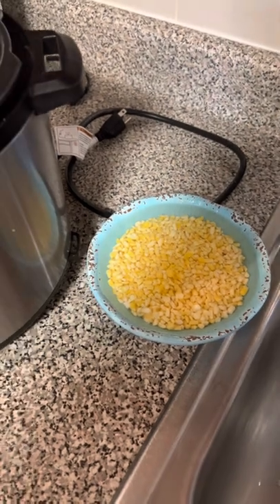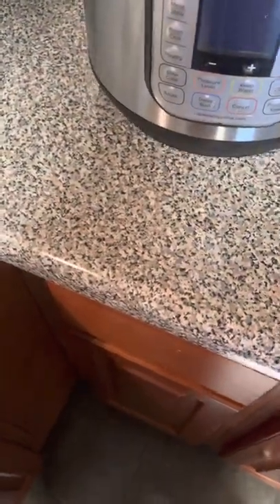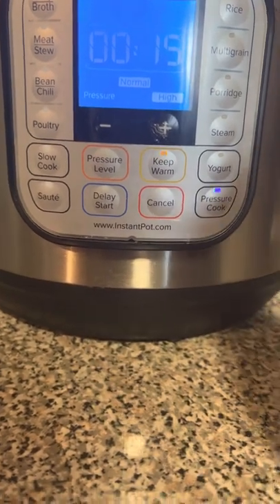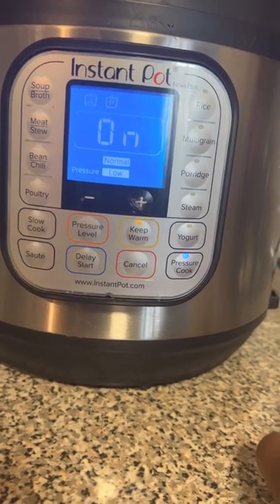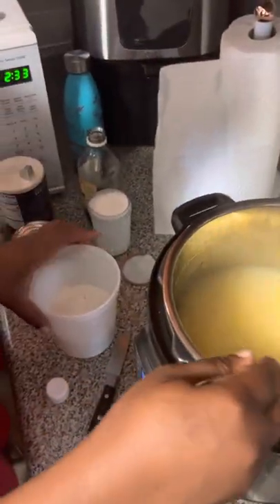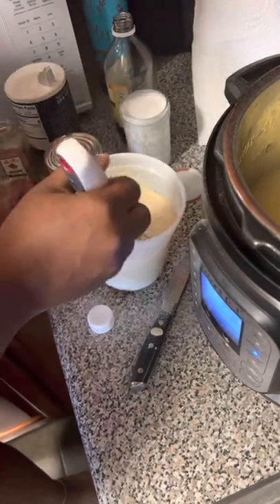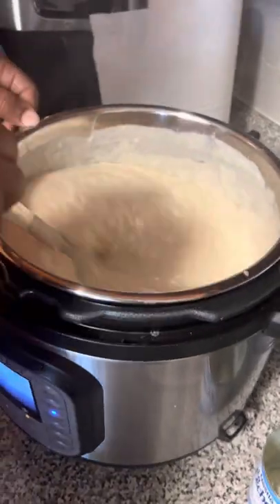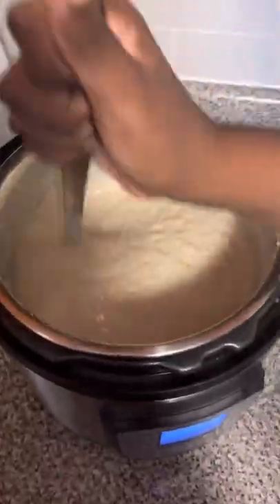Jamaican Hominy Corn Porridge-using my Instant Pot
Ingredients
Golden Hominy corn
Flour
Sugar
Evaporated milk
Condense milk
Nutmeg
Salt
Vanilla extract